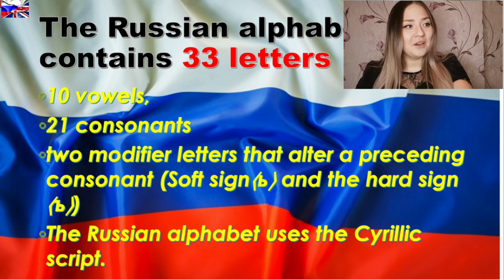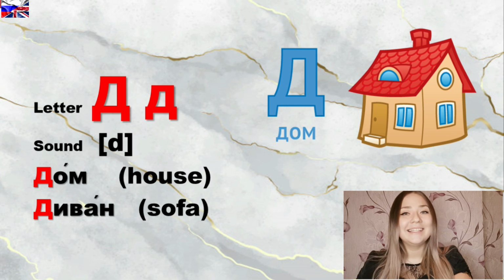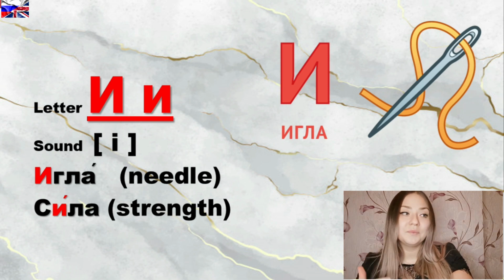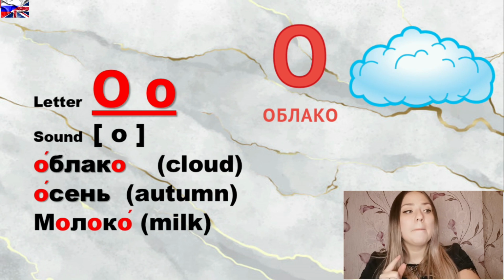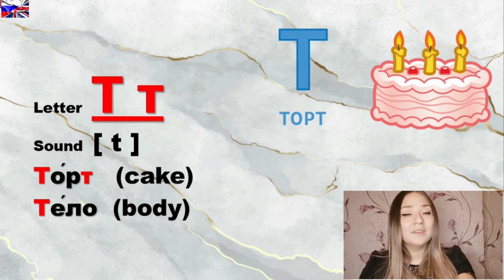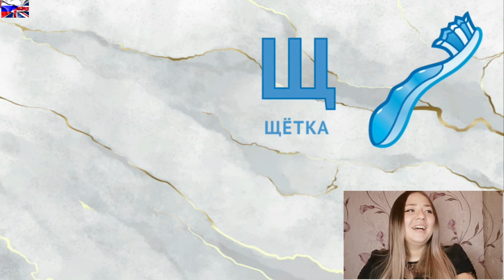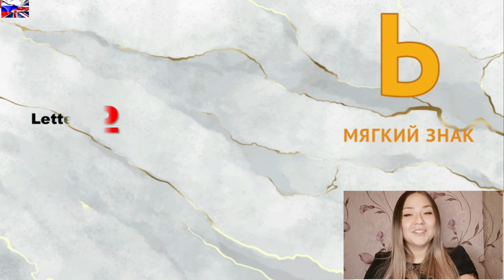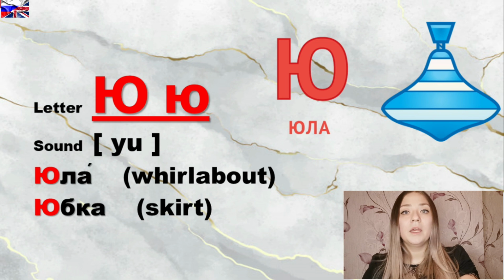Russian Lessons / Russian Alphabet / Learn to read and pronounce in Russian / Basic Russian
Learn the Russian Alphabet (русский алфавит) in order to be able to read and pronounce in Russian. Learn the Cyrillic script.
In this lesson you'll learn all the 33 letters and sounds of the Russian Alphabet. You'll start reading in Russian after watching this video.
A free Russian course.